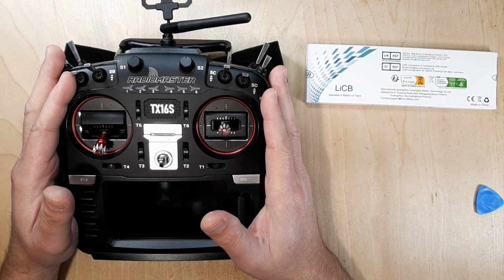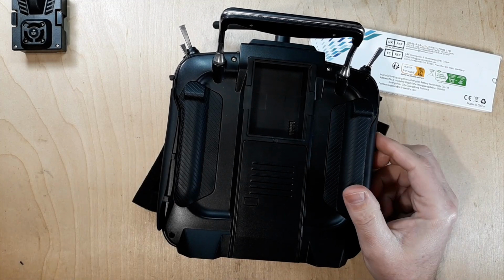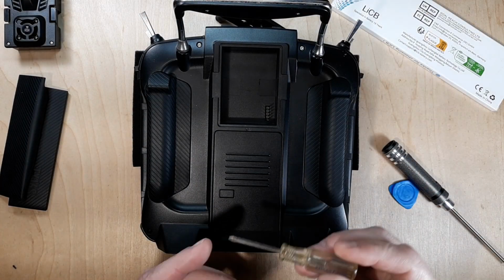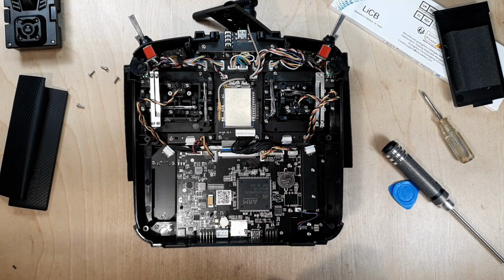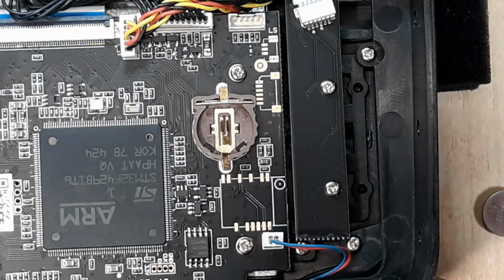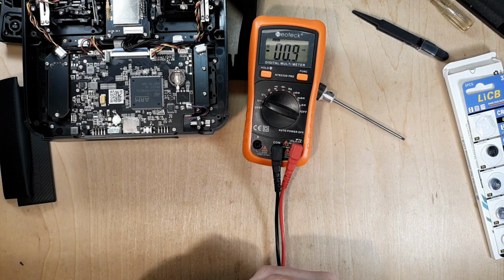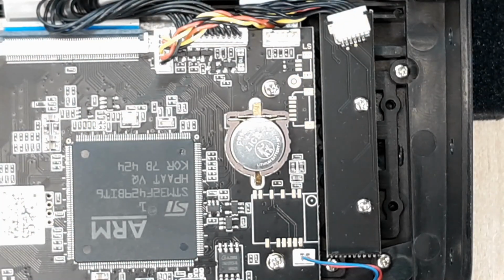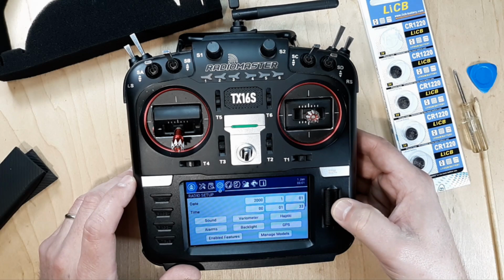RTC ERROR | Radiomaster TX16S Internal Battery Replacement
Here we replace a dead internal battery from our TX16S Radiomaster TX

*Note: In the video I accidently referred to the internal module as RX and I meant TX, Thanks for not chastising me too hard...LOL

Battery used

*** This storefront is a really awesome way for people to see what I use on the channel in one place with pictures and descriptions. Therefore, I receive zero pennies..

Note: These links are where I purchase items and are here for your convenience.
This channel is showing monetized, however, all funds go back into the channel, if any at all.